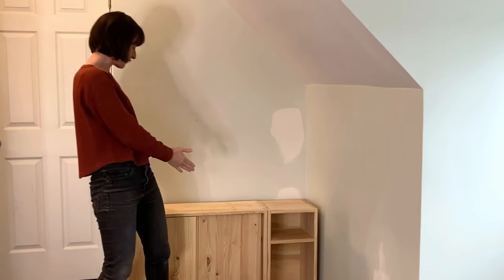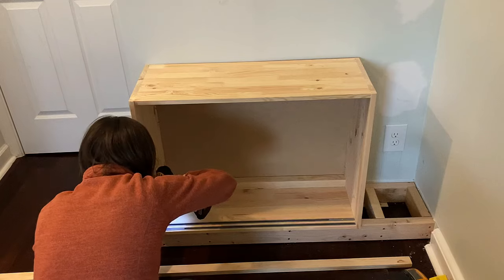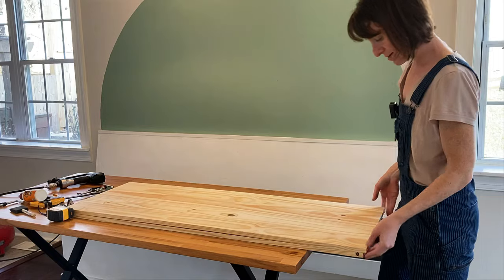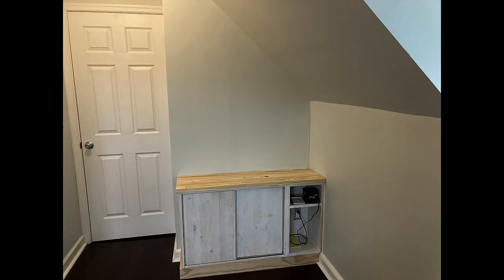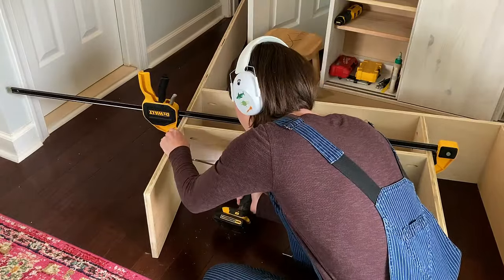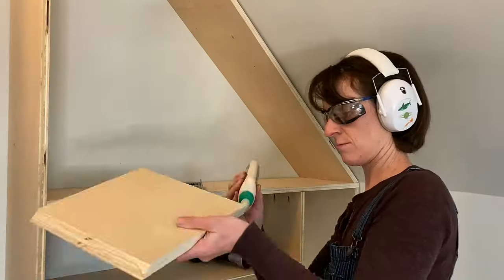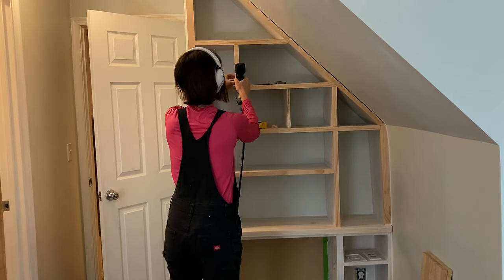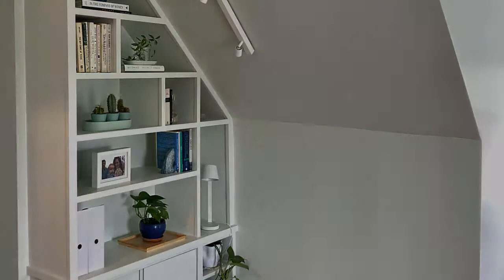Custom Built-In for a Sloped Ceiling | The best attic room bookshelf!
Custom bookshelves in an attic room? You bet! It's easier than you think. Watch this step-by-step video and learn to make your own built-in for any room, even with a sloped ceiling!